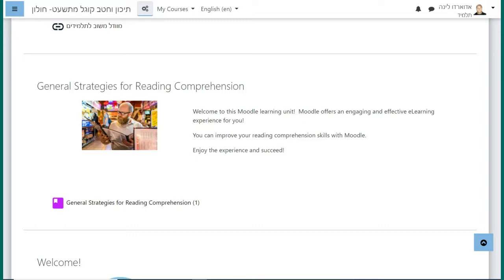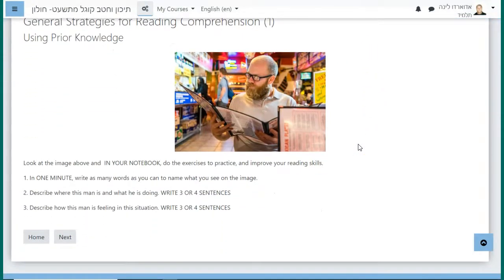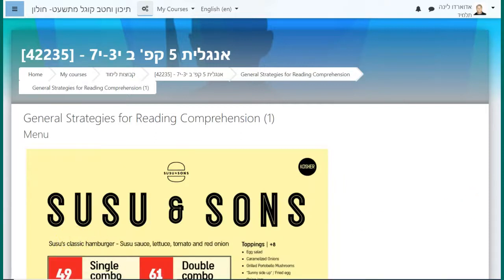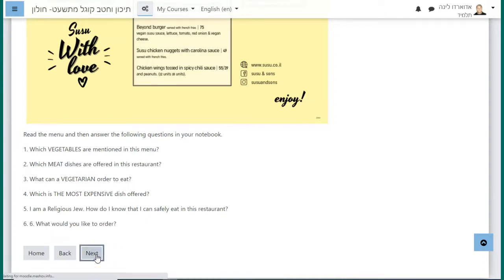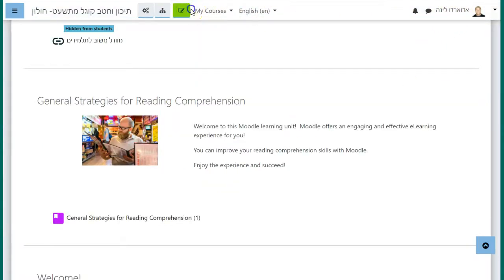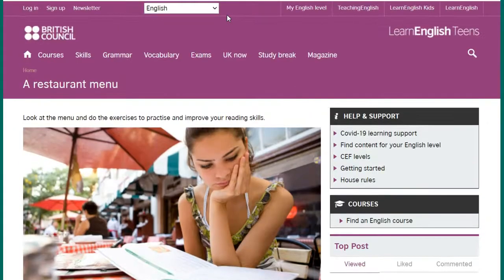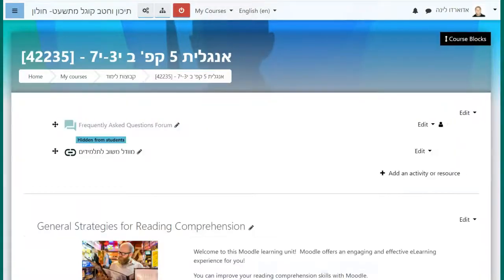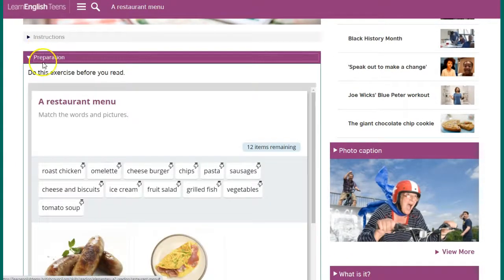Reading Comprehension with Moodle - 1